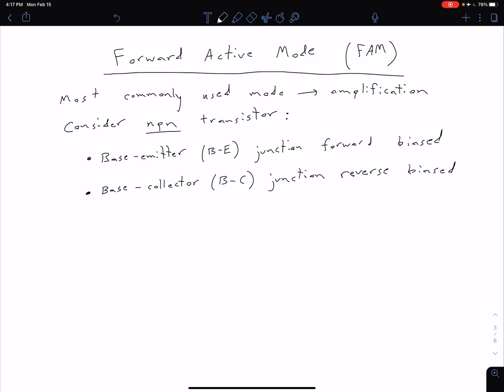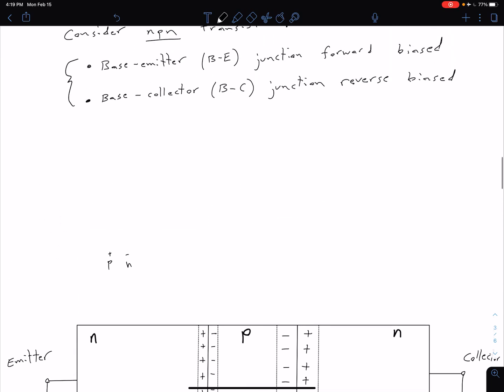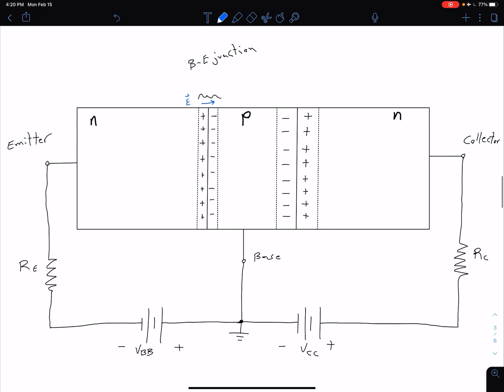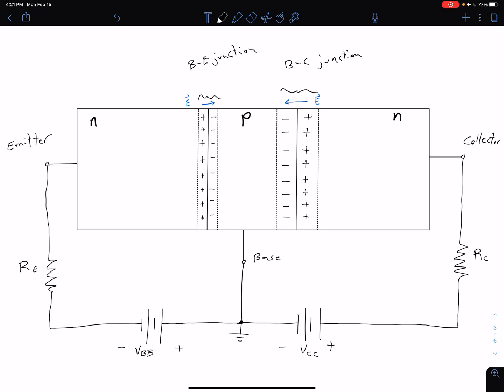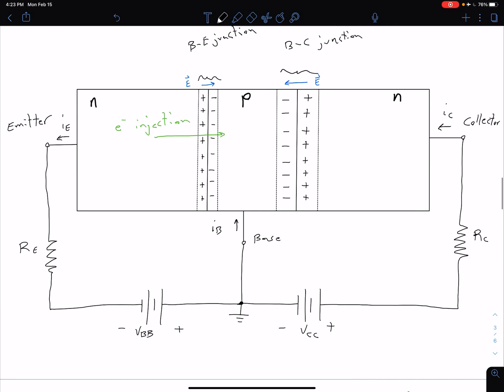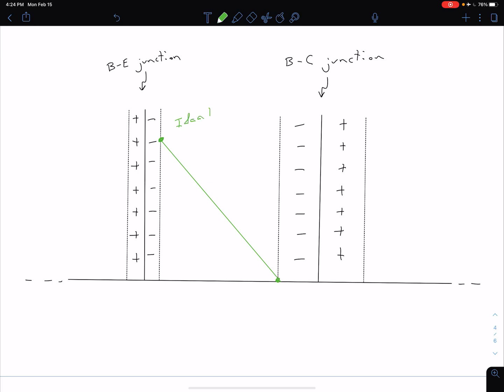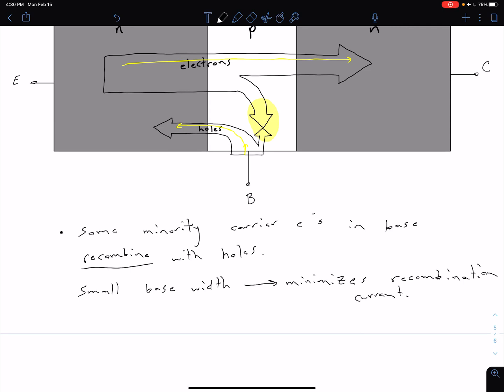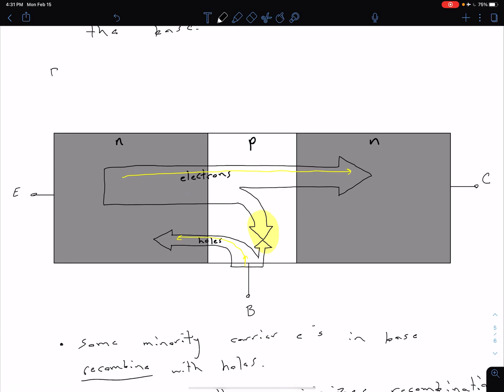BJTs - Forward Active Mode